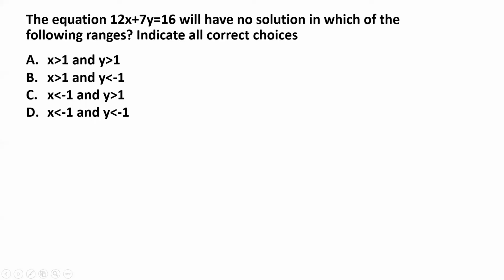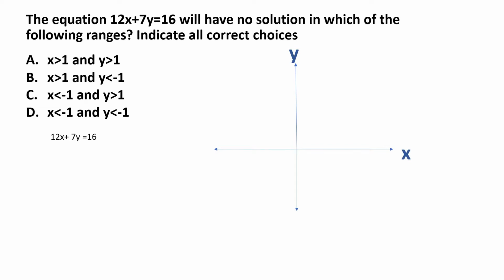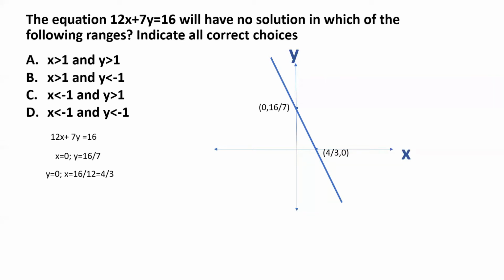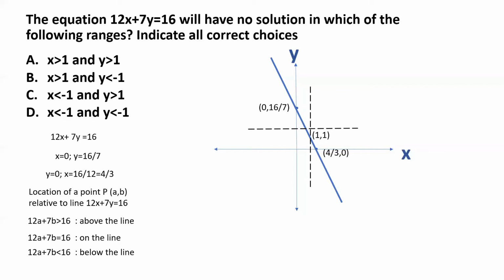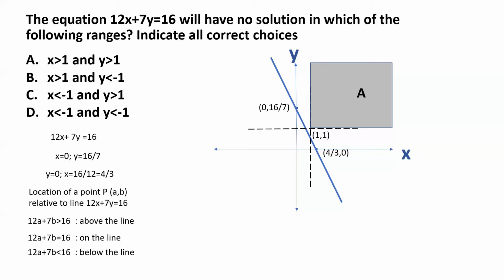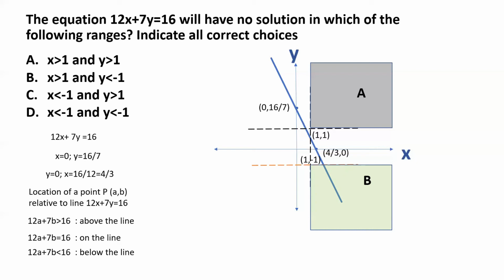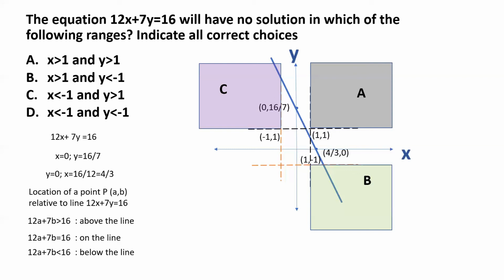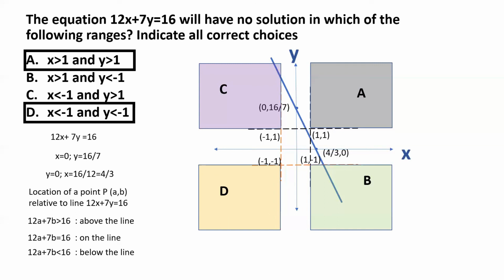Algebra: Range of Solutions of Simple Linear Equation with coordinate geometry | GRE, GMAT, SAT, CAT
Learn how to use concepts in coordinate geometry to find admissible and inadmissible ranges of solution of a simple linear equation. This concept is important for all standardized quantitative math tests.
Question: The equation 12x+7y=16 will have no solution in which of the following ranges?
A. x greater than 1 and y greater than 1
B. x greater than 1 and y less than -1
C. x less than -1 and y greater than1
D. x less than -1 and y less than -1